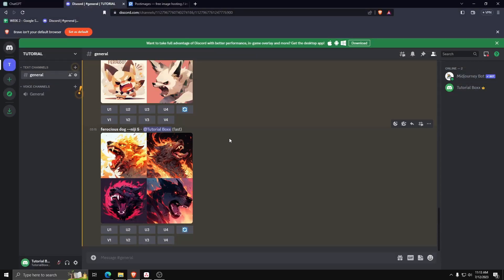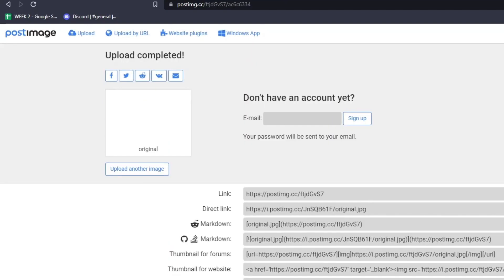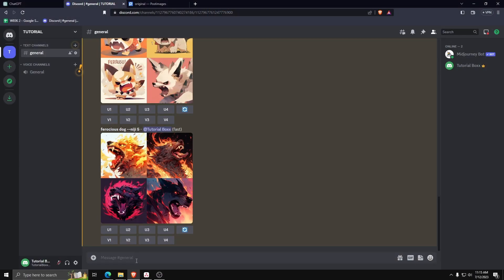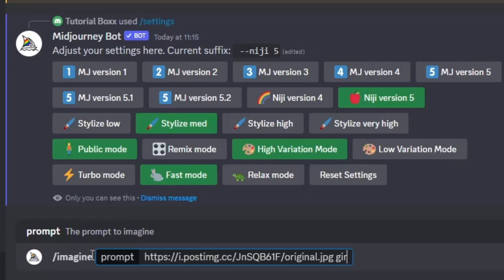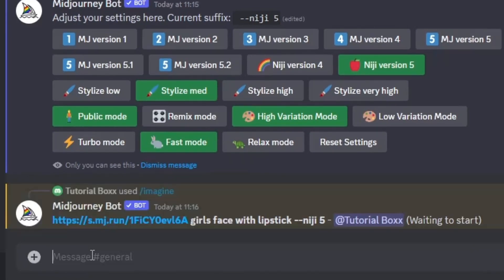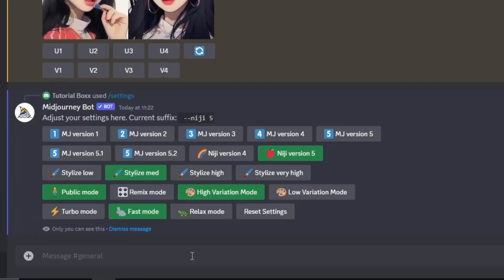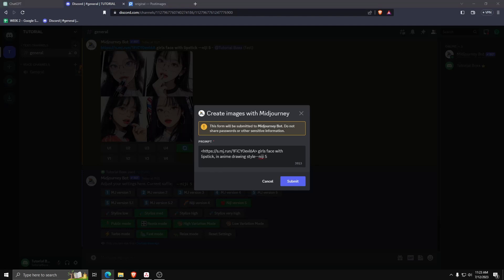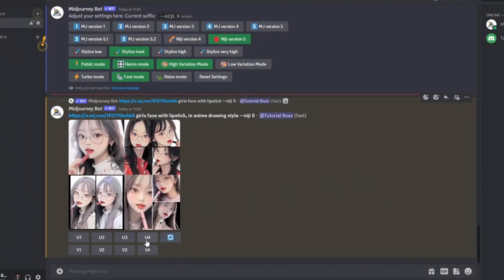How To Make Yourself Anime Character In Midjourney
Unlock the enchanting world of anime character creation with Midjourney AI! In this comprehensive tutorial, we'll guide you through the process of transforming yourself into an anime character using the powerful tools and prompts provided by Midjourney.

Midjourney allows you to bring your imagination to life by creating a consistent anime character that reflects your unique style and personality. With our step-by-step instructions, you'll learn how to utilize Midjourney's AI technology to design captivating anime characters.

Join us as we explore the art of character creation in Midjourney, covering essential tips, techniques, and prompts to help you bring your vision to reality. From character design to customizing features, we'll provide valuable insights on achieving stunning results.

Discover how to navigate Midjourney's intuitive interface and leverage its advanced features to enhance your anime character. Whether you're an anime enthusiast, a digital artist, or simply looking to explore your creative side, this tutorial is your gateway to crafting captivating anime personas.

Immerse yourself in the world of Midjourney as we delve into character art, prompts, and design tips. Learn how to infuse your personal touch into every aspect of your anime character, from appearance to expression.

Watch this tutorial and unlock your creativity with Midjourney's anime character creation capabilities. Step into the realm of imagination and make yourself an anime character like never before.